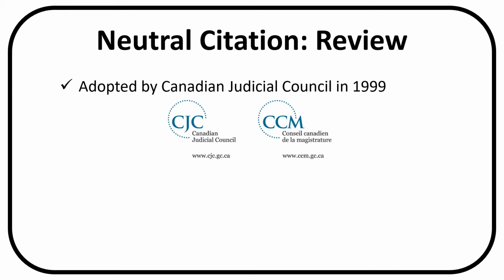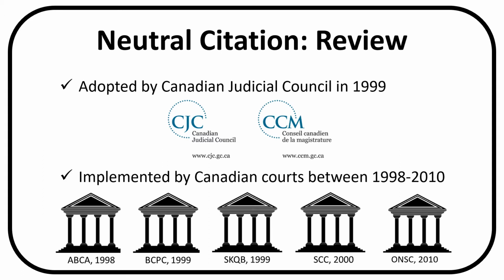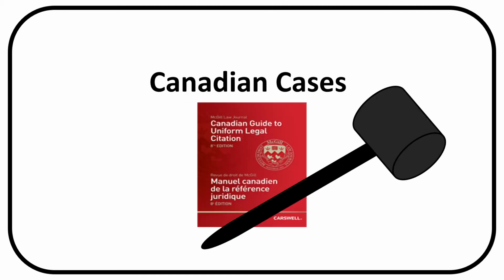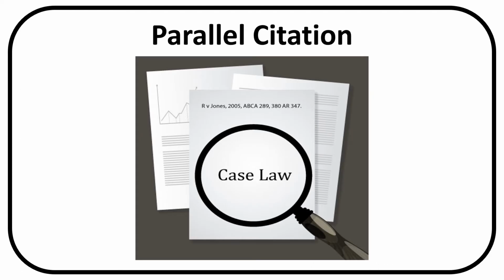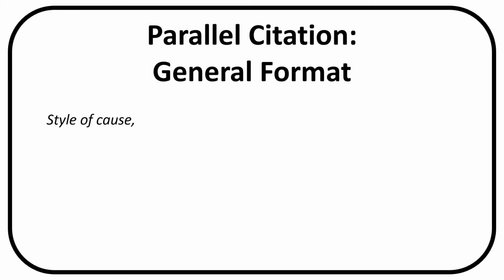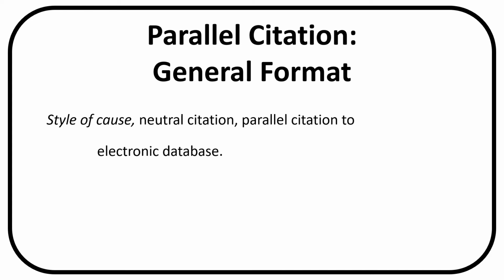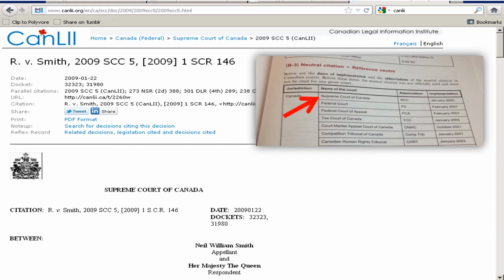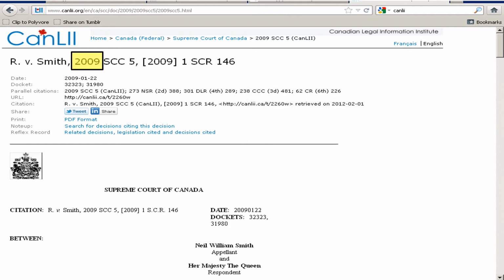[Archived] Cite a Case with Neutral Citation (PCT)